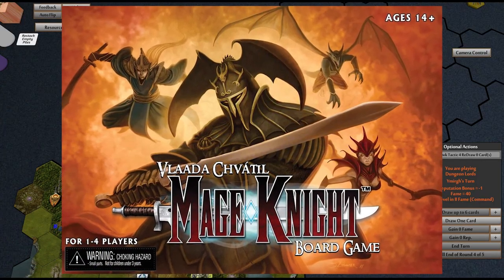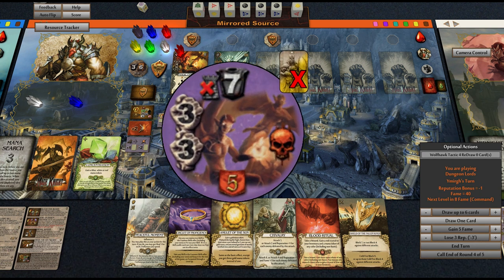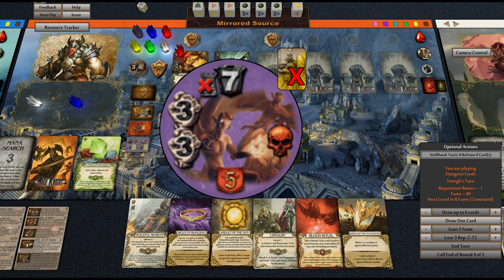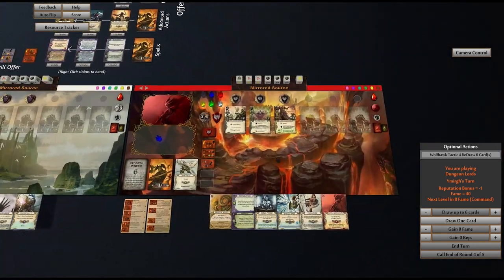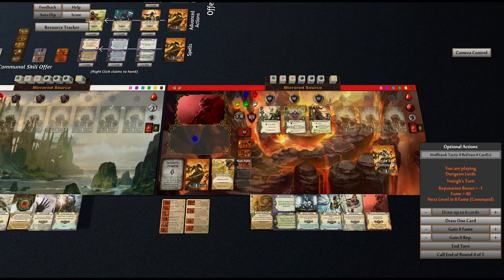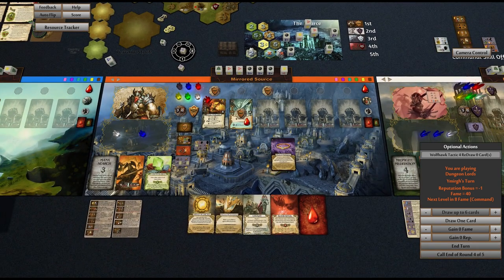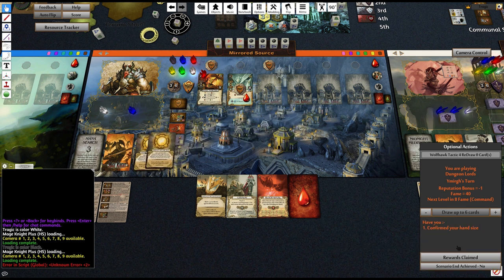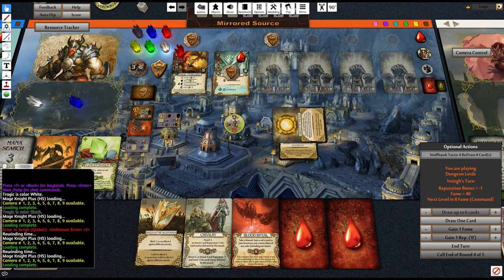09 : Mage Knight : Dungeon Lords (4 Handed Competitive) - Highly Scripted